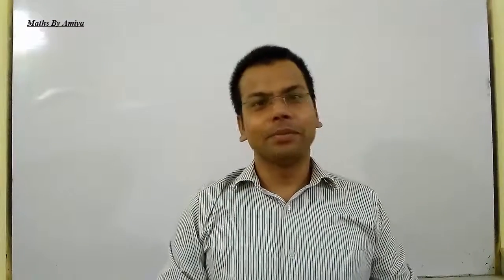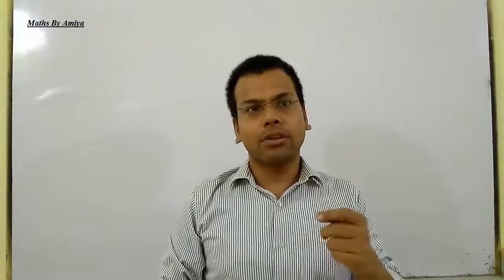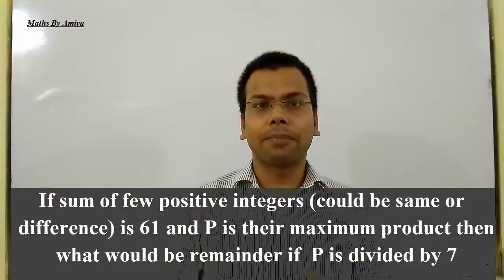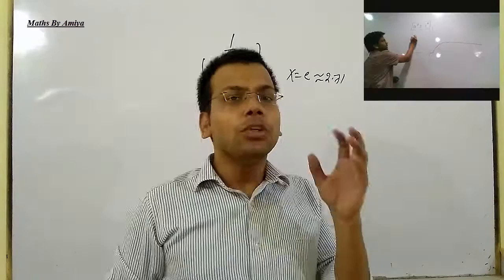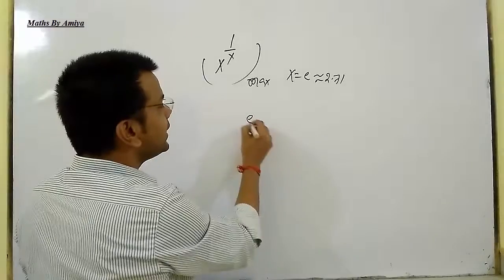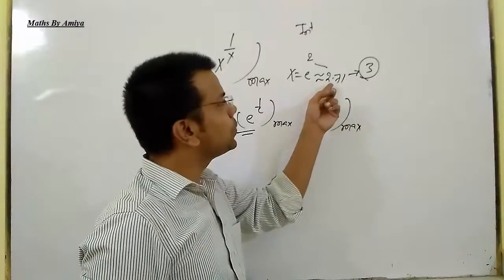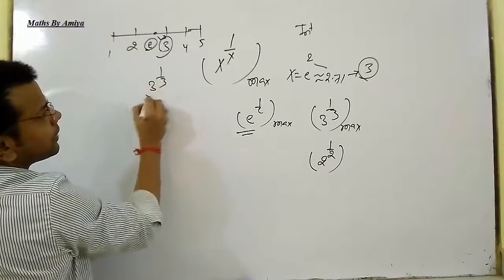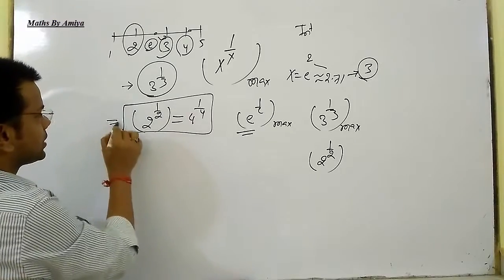Maths By Amiya : Maximum product for given sum of few positive integers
If sum of few positive integers (could be same or difference) is 61 and P is their maximum product then what would be remainder if  P is divided by 7